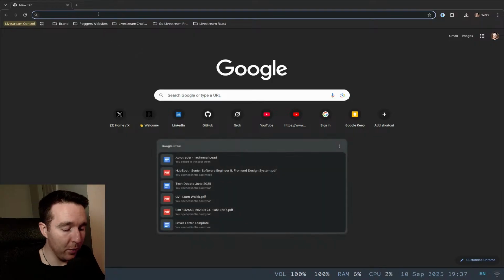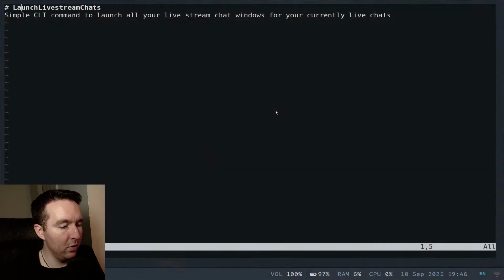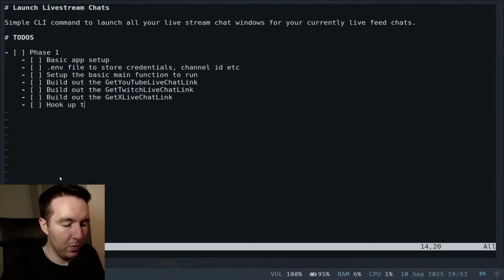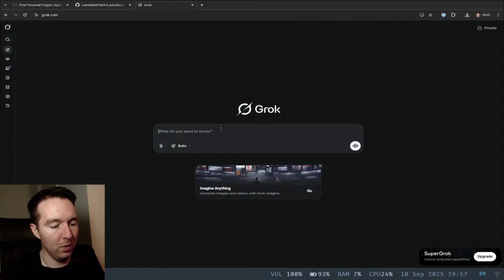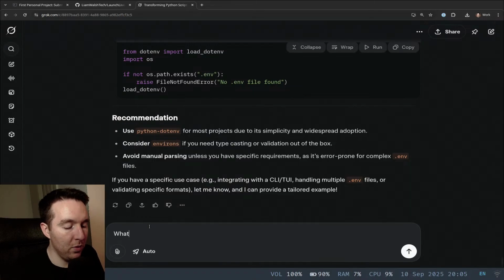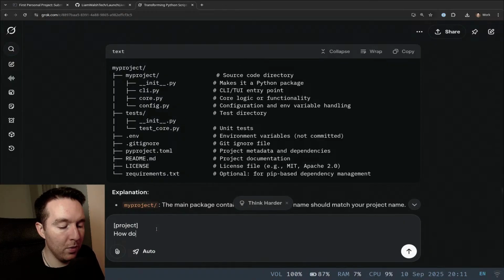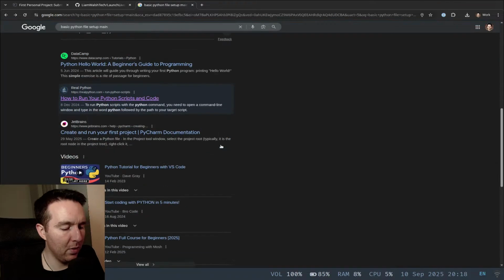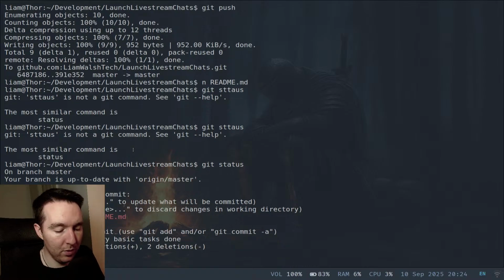First Personal Project - My Journey Through Boot.dev 🔴 LIVE PART 36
So we're going with Launch Livestream Chats as the idea for the personal project. Tonight will be short, just setting up some basic stuff and getting ready for some good sessions next week.